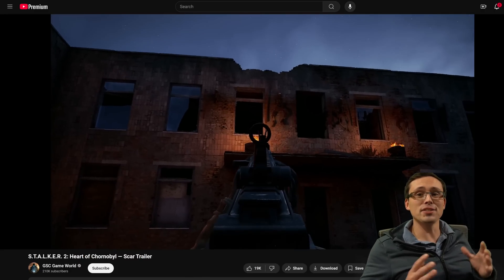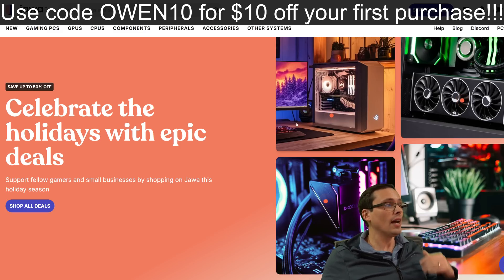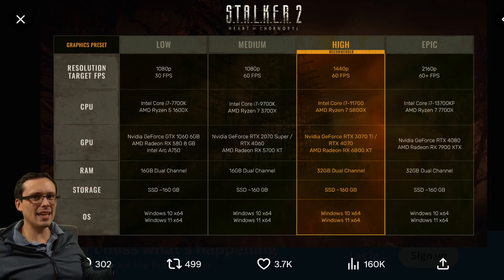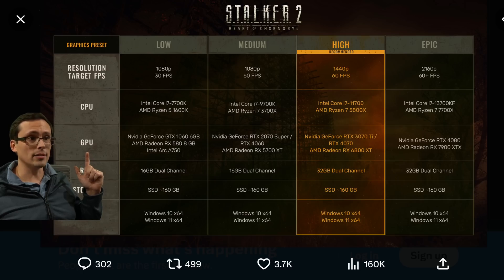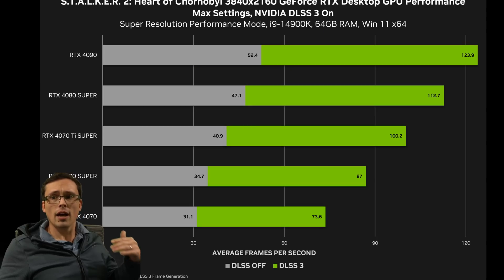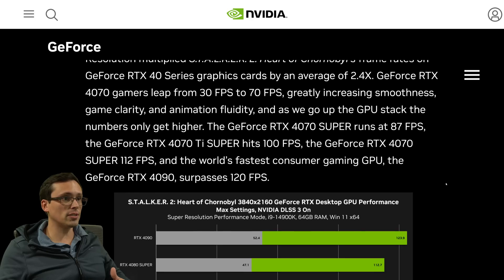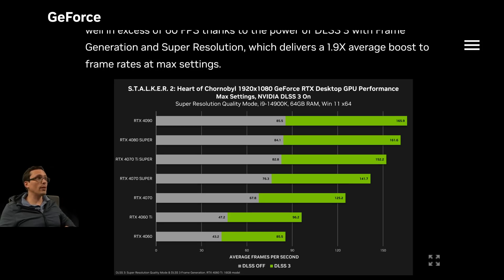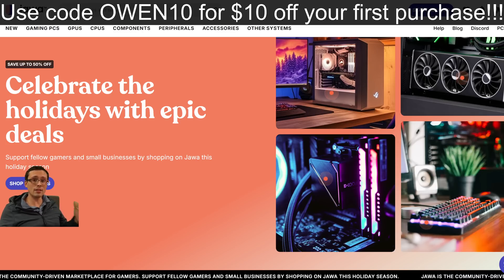S.T.A.L.K.E.R. 2: Heart of Chornobyl PC Benchmarks and System Requirements Analysis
6th through the end of year for great deals on Jawa .

The STALKER 2 release date is fast approaching. Is your PC ready? We now not only have the official S.T.A.L.K.E.R. 2 PC system requirements, but also a bunch of performance graphs from Nvidia's testing with DLSS on and off.

Chapters:
0:00 Stalker 2 official PC system requirements and benchmarks are out!
0:31 What do you need for 1080p 60fps at medium settings?
1:04 How much does a 1080p 60fps at medium settings build cost?
2:31 Check out Jawa! (sponsored)
4:15 1080p low 30fps specs
5:00 The Arc A750 seems misplaced on the chart...
6:35 Comparison of CPUs
7:56 Do you really need that powerful of a CPU for 1440p and 4K?
9:18 1440p 60fps High specs
9:53 4K 60fps Epic specs
10:12 PC performance benchmarks have been published by Nvidia, but only at max settings
11:29 Benchmarks 4K Max settings DLSS on vs Off
12:11 Side note- It has FSR 3.1
13:06 The 4090 sems to underperform vs the 4080 on this chart... my thoughts
14:24 Are these charts showing CPU limited performance on i9-14900K?
15:09 Benchmarks: 1080p Max DLSS on vs off
16:22 Benchmarks: 1440p Max DLSS on vs off
17:31 Benchmarks: 4K Max DLSS on vs off
18:08 Laptop Benchmarks: 1440p Max DLSS on vs off
18:39 Laptop Benchmarks: 1080p Max DLSS on vs off
19:33 Don't forget!